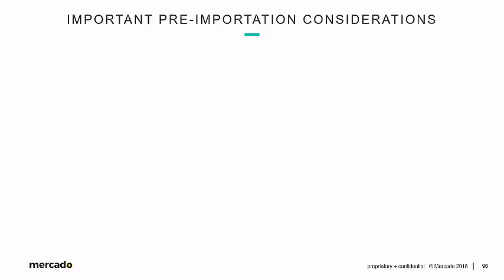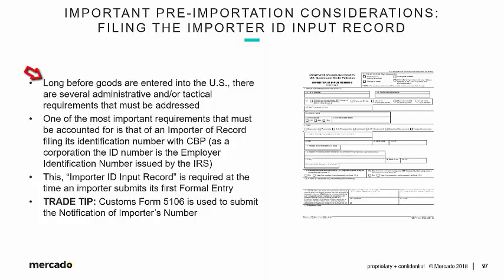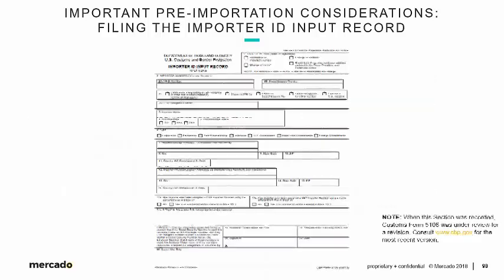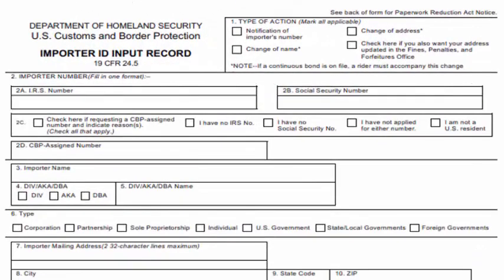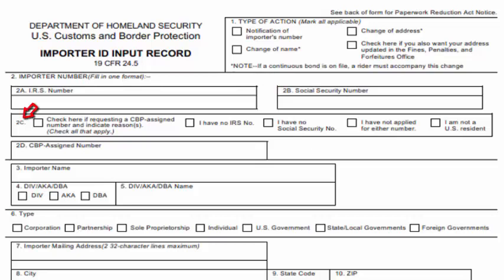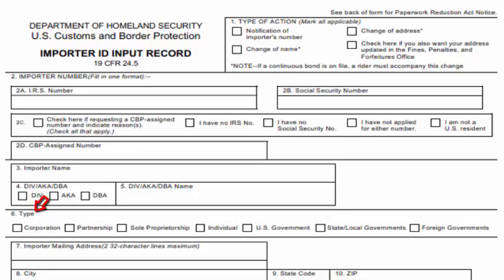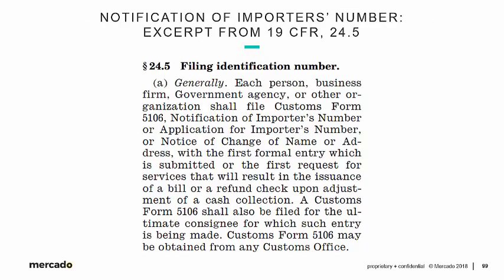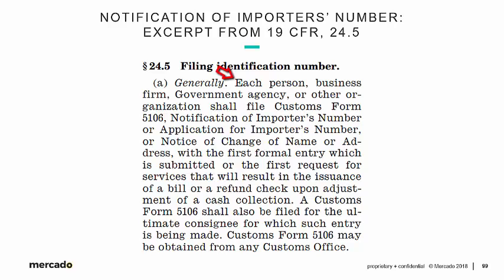Module 09 | Part 16 Pre-import Considerations